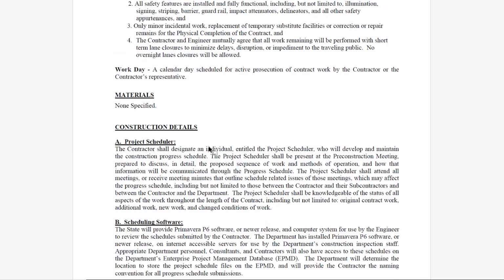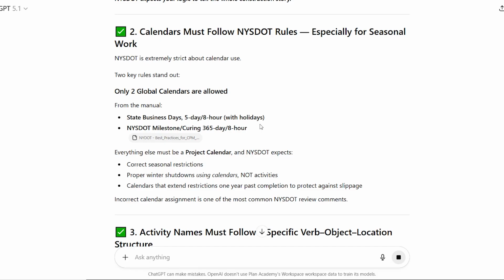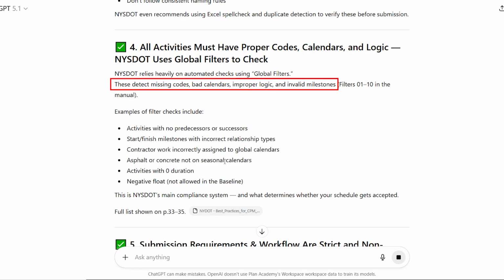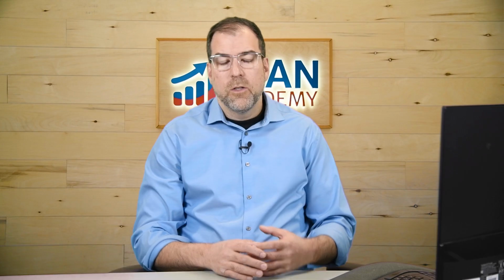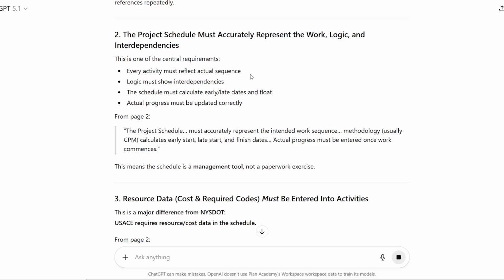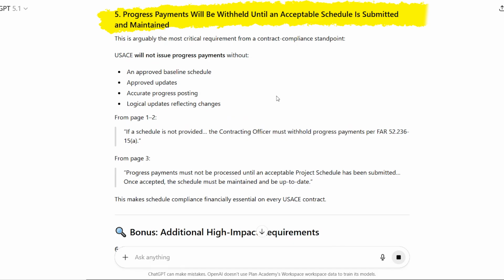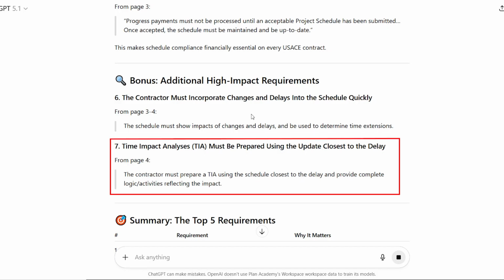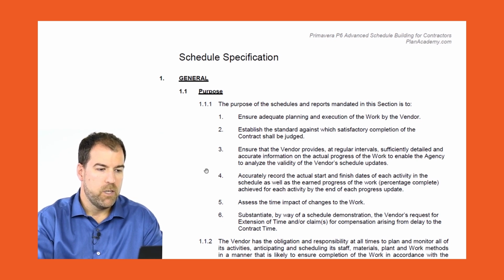Schedule Specifications: How to Navigate them!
What's the deal with Schedule Specifications??
Michael from Plan Academy is here to walk you through 2 real-world schedule specs and highlight what you want to be on the lookout for when you are building your schedule.
It can be very frustrating when an owner won't approve your preliminary or baseline schedule because there's stipulations in the schedule spec you aren't aligning with. Here's some tips to help out.

Learn how to build a real P6 Project Schedule from a Schedule Spec: